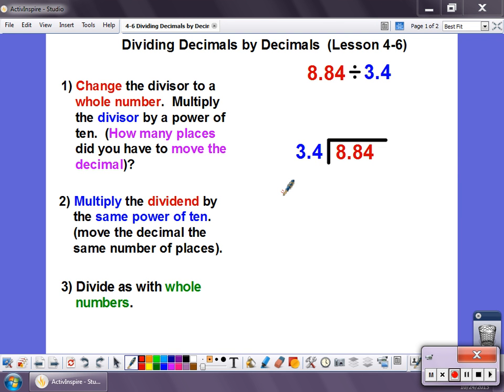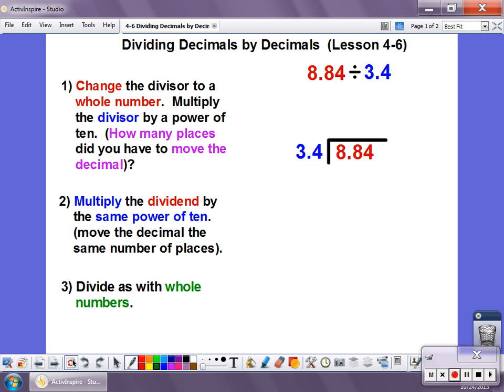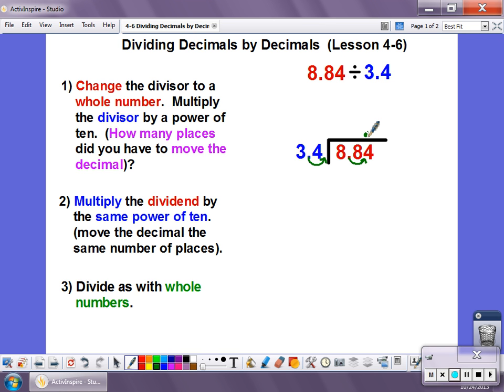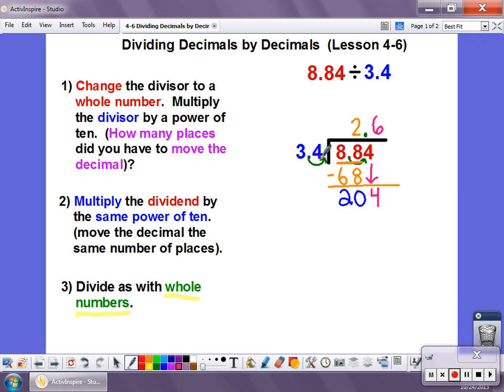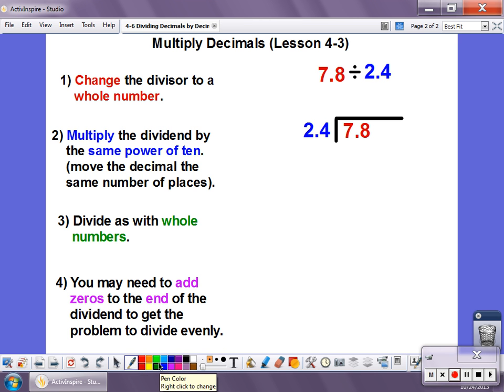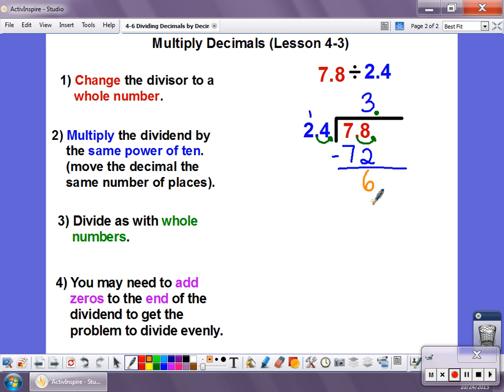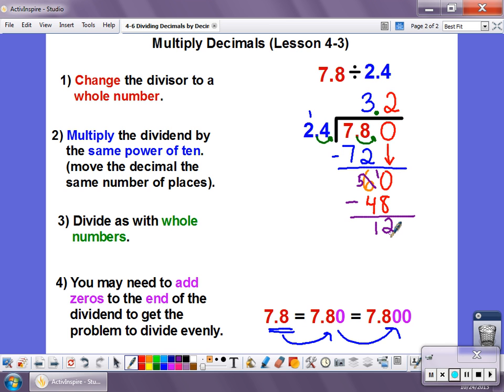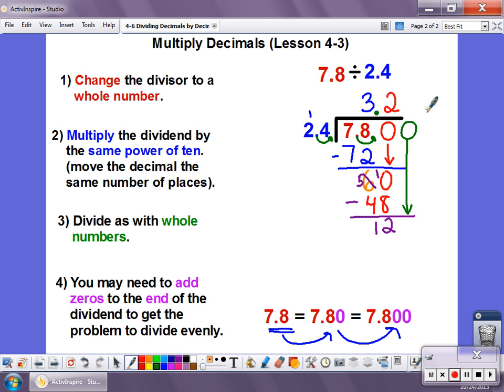4-6 Dividing Decimals by Decimals